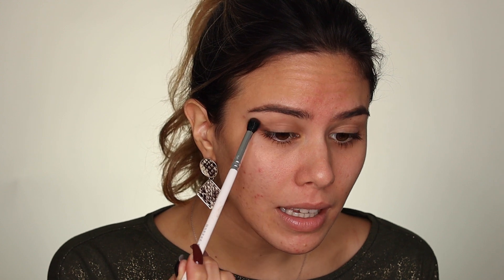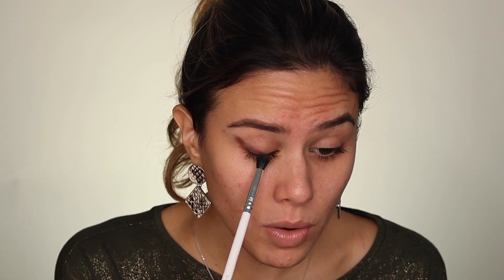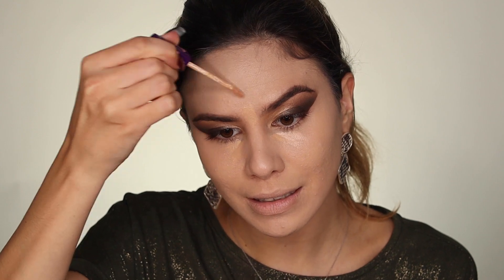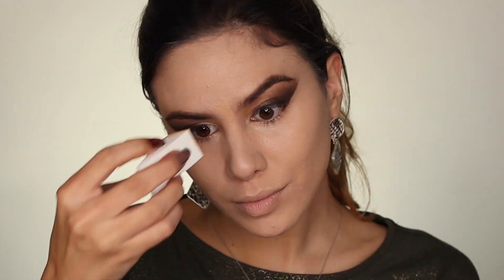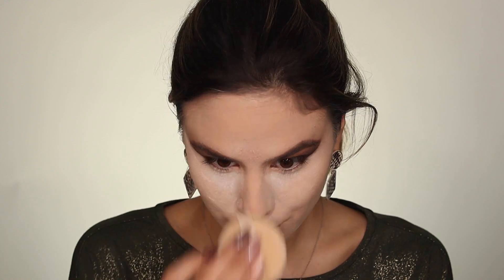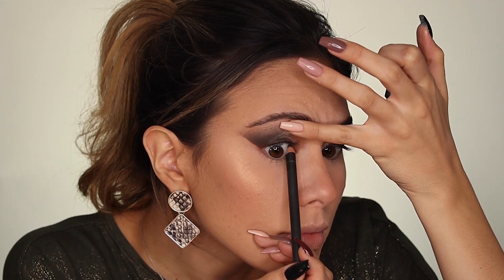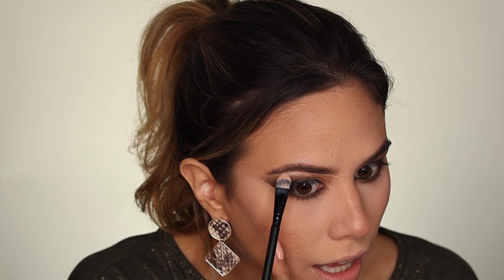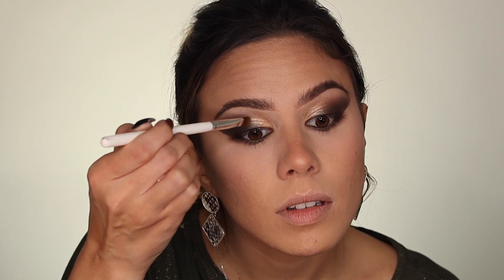Holiday Season Smokey Eye Makeup Tutorial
We have a holiday season smokey eye makeup tutorial today just in time for thanksgiving and Christmas. This holiday season smokey eye look is so easy and simple to achieve and it is great for any get together or party, enjoy!

IN THIS VIDEO:

In todays video we will be learning how to achieve a smokey eye in just a few simple steps. This is more of a natural smokey eye and it is perfect for family get togethers.

Fenty Beauty - Gloss Bomb Universal Lip Luminizer - Diamond Milk

BRUSHES:

MORPHE X JACLYN HILL - JH41 ALL OVER LID BRUSH

Love y'all!